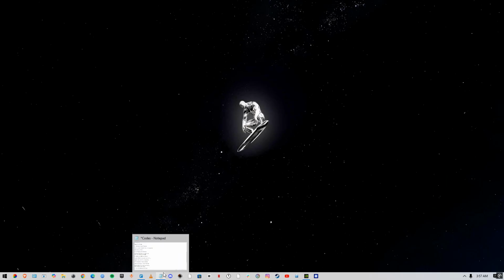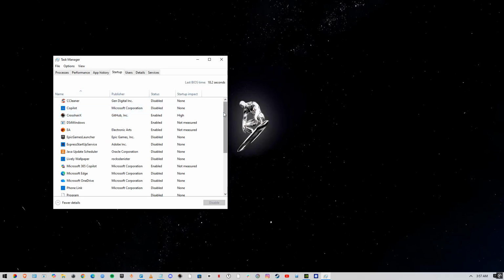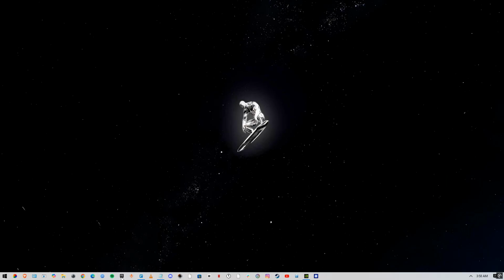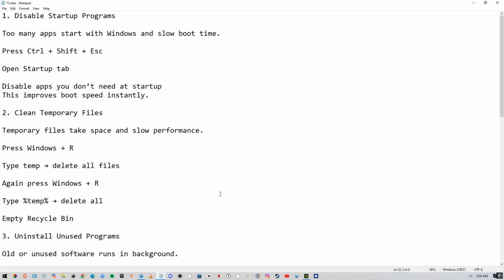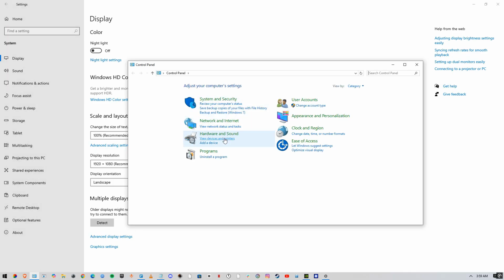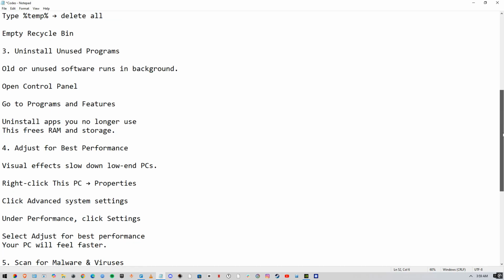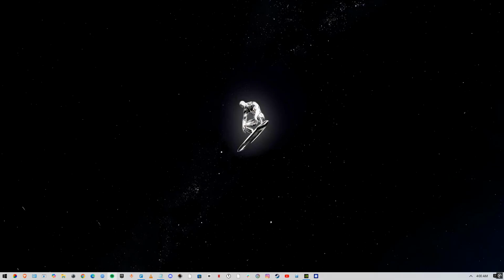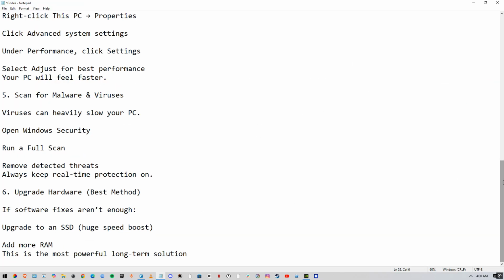How To Make PC Run Faster - 6 Different Methods (FULL GUIDE)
Want to speed up your PC and boost its performance? This full guide covers 6 easy and effective methods to make your computer run faster and smoother in 2026.

⚙️ In this video, you’ll learn how to:
✔️ Clean up unnecessary files and free disk space
✔️ Manage startup programs for faster boot
✔️ Update drivers and Windows OS
✔️ Optimize system settings and visual effects
✔️ Scan for malware and viruses
✔️ Upgrade hardware components if needed